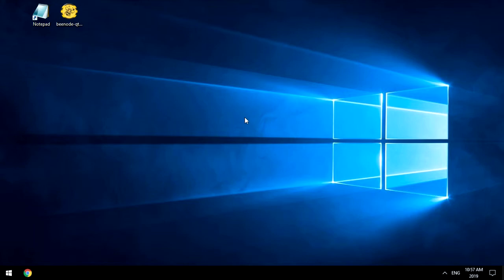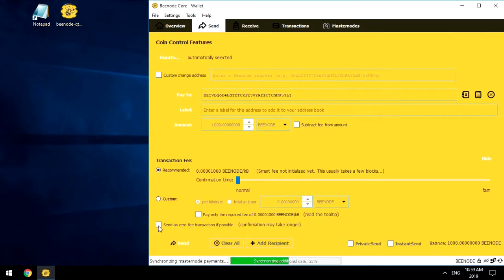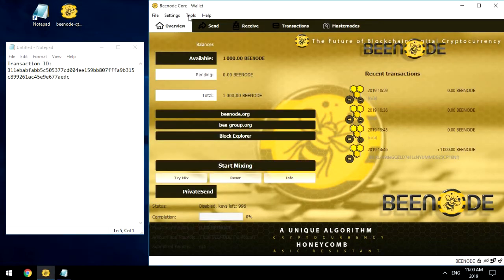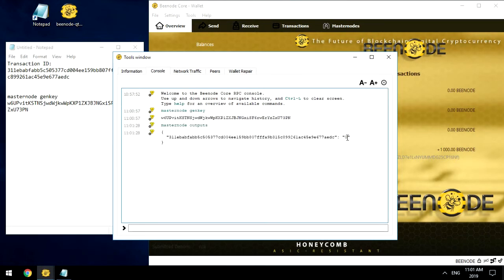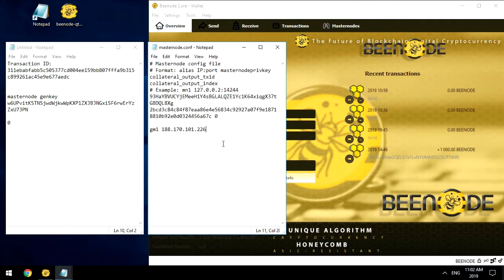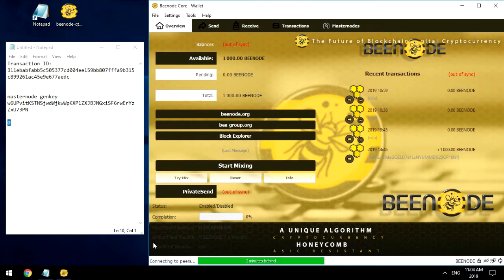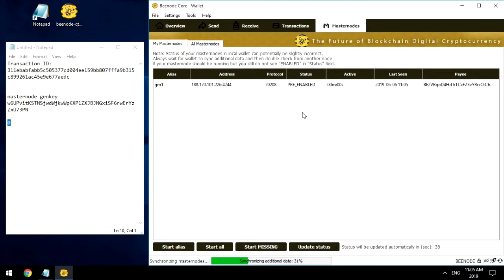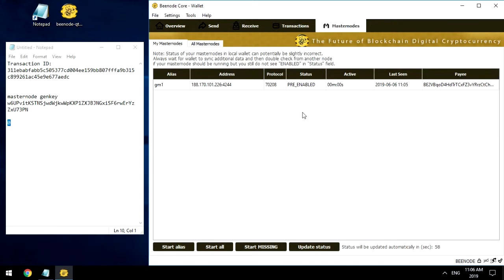Beenode Masternode Installation Guide on its own equipment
This option is suitable for those cases when Masternode is working on a separate, stationary, constantly switched on equipment, for example, a weak or portable computer (hot wallet). At the same time your coins are not stored on it and therefore are protected.
Management is carried out from another computer in a convenient place and time for you (for example, a laptop) on which coins are stored and rewards are charged (cold wallet).

IT IS IMPORTANT TO KNOW!
To run Masternode, you need to create a transaction in 1000 BNODE in the same amount on a zero wallet.
You must have an external dedicated IP address.
In the firewall port 4244 should be open.
If you are using a router, then in the settings of the router it is necessary to forward port 4244 to the inside of the network for external connections.
Devices running Masternode must be permanently turned on and have constant access to the Internet (it is possible to disconnect from the network for no more than 30 minutes).

Install the BeenodeCore program on both computers, based on the operating systems installed on them.

SETTINGS ON THE LAPTOP (COLD WALLET).

Step 1. Create a zero wallet address
Launch the BeenodeCore wallet on your laptop.
In the “Receive” tab, click the “Request Payment” button
We receive the address of a zero purse. Copy it “Copy Address”. Save it in Notepad

Step 2. Create a transaction for 1000 BNODE.
Go to the “Send” tab, paste the copied address into the “Pay to” line, and in the “Amount” line, enter 1000, “Send”
In the “Transactions” tab, double click on the transaction and get its ID. Save it in Notepad

Step 3. We generate a private key.
To do this, go to the “Tools” tab and “Debug console”
and in the command line console enter the command:
masternode genkey
We get a private key. Save it in Notepad

Step 4. Editing the configuration file masternode.conf
First we need to know the exit index of the transaction in which we sent 1000 BNODE
In the command line console, enter the command:
masternode outputs
The number at the end of the line is the output index we need.
In the "Tools" tab, select "Open Masternode Configuration File"
Or in the folder with BeenodeCore
In this file we make an entry

gm1 - the serial number of your MasterNode
(If you run multiple Masternode, the following may be gm2, gm3, etc.)
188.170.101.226:4244 - external ip-address of your computer on which you run MasterNode
vwiDA9kVMs_________________________NXpqAzWhee8Htk - This is the private key obtained in Step 3.
1b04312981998________________________________10ff5889e7d4852b - This is the transaction ID obtained in Step 2.
0 - is the exit index that we learned above in this step
Save the file and close the program BeenodeCore.
SETTINGS ON A REMOTE COMPUTER (HOT WALLET).

Step 5. Editing the configuration file beenode.conf
In the top menu, select "Tools" - "Open Wallet Configuration File"
Or, go to the folder where you installed the wallet
In the beenode.conf file we make an entry
server=1
listen=1
daemon=1
masternode=1
masternodeprivkey=vwiDA9kVMs_________________________NXpqAzWhee8Htk
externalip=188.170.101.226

externalip = 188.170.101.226 - specify your external ip-address
Save the file and restart the BeenodeCore program. We return to the settings of the cold wallet.

Step 6. Check the connection and launch MasterNode
Return on your laptop and run BeenodeCore
In the "Transactions" section, opposite the transaction to which you sent 1000 BNODE in Step 2, we point to the icon.
Waiting for 15 confirmations.
Also, there was another tab - “Masternodes”
On the tab “My masternodes” press the button “Start all”
The message "successfully started 1 masternodes" should appear. This means that everything is fine - the launch was successful.

As soon as the transaction in which we sent 1000 BNODE to the zero wallet is confirmed - in the "Transactions" section opposite this transaction the clock icon will change to the "Tick" icon, launched by MasterNode will start to mine BNODE coins, and in the transactions you will see the number of mined coins.

If in the received message the status being started by masternode is "result": "failed", then an error occurred when starting Masternode.
Go through all the steps and launch Masternode.

About an hour after launching Masternode, the status should change to ENABLED.

If "status": "MISSING", then the node has crashed and you need to check the Masternode settings, and also check if all the conditions for starting Masternode are met (external ip-address, open port 4244).

BeeNode - No Premine, PoW/MN,  Unique hash algorithm HoneyComb

Blockchain explorer: chainz.cryptoid.info/bnode/